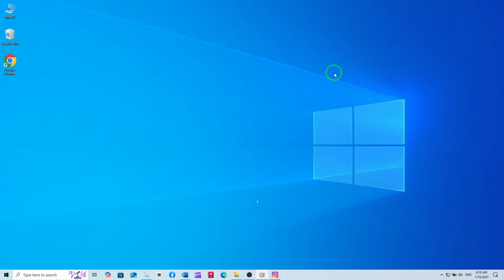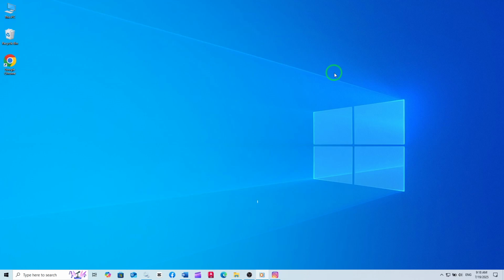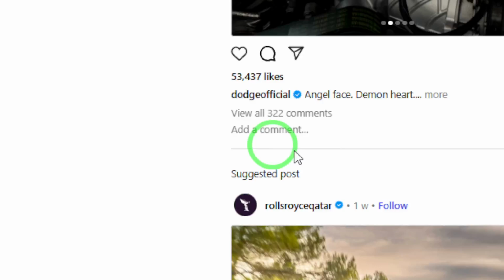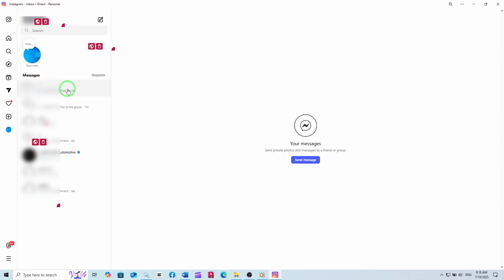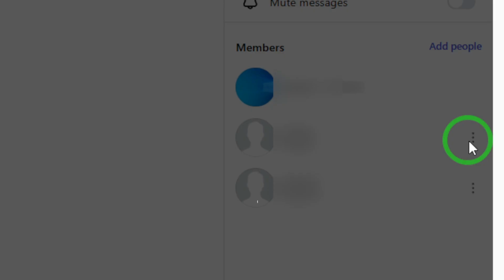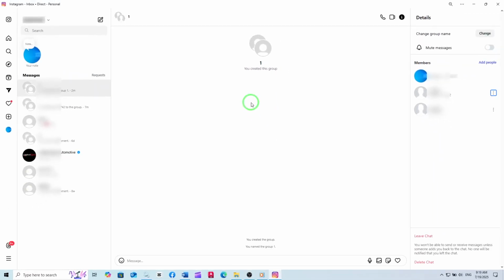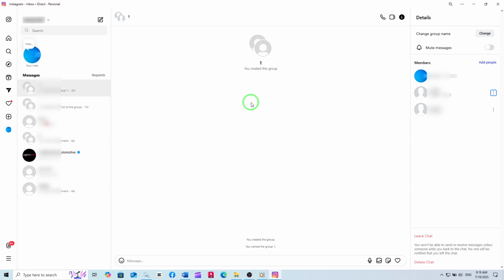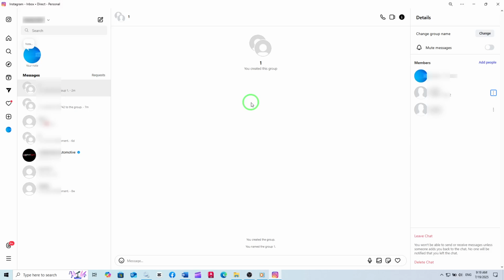How To Add An Admin In Group On Instagram App On PC (New Update)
Learn how to add an admin in a group on the Instagram app using your PC with the latest update. This quick tutorial will show you the exact steps to make someone an admin in your Instagram group chat, so you can manage your community more efficiently.

1. Open Instagram app

2. Click on Messages icon at the left menu

3. Open the group, click on the info icon

4. Find the member, and click on three dots next to their name

5. Click Make admin-

Chapters:
00:00 Intro
00:12 Soultion
01:05 Outro